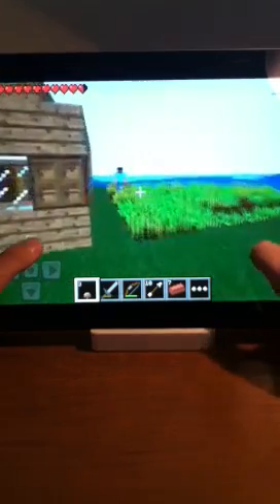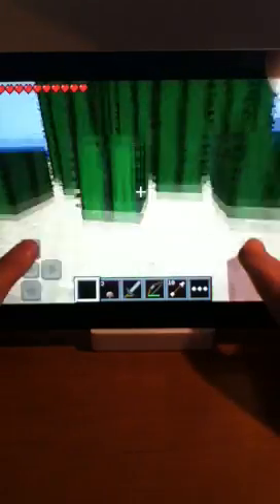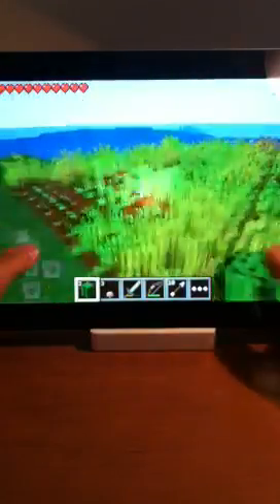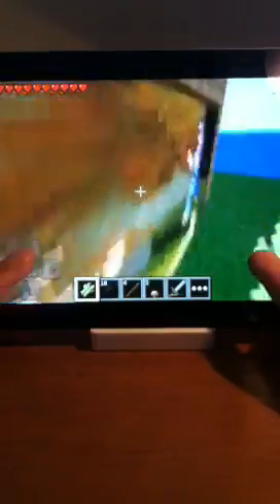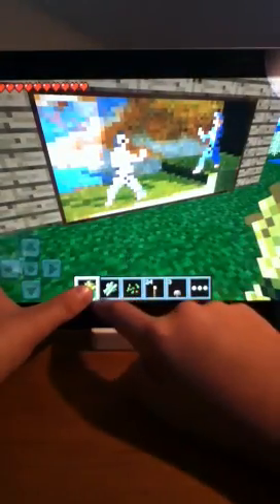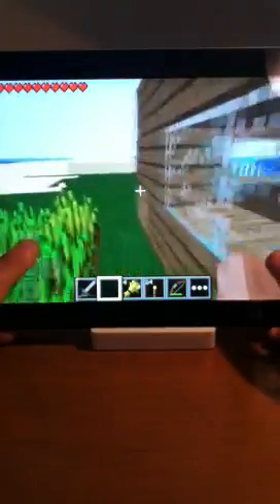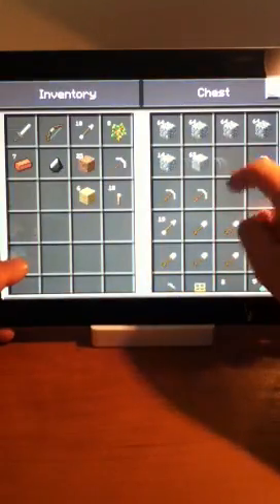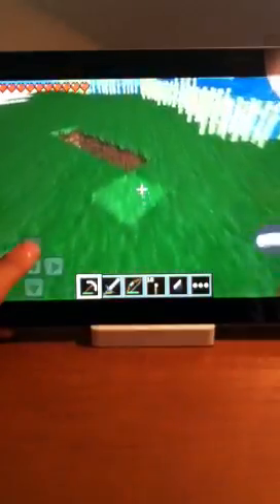MC PE W/Blaze Pt.8 "HAPPY THANKSGIVING!!" (HD)